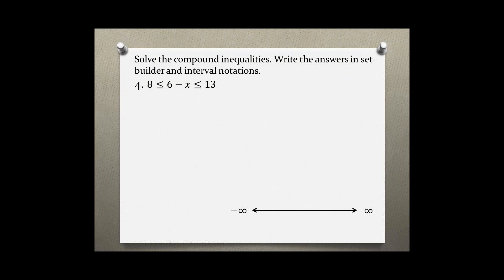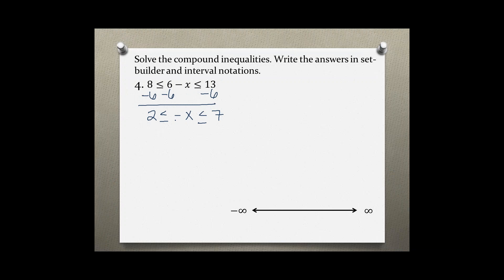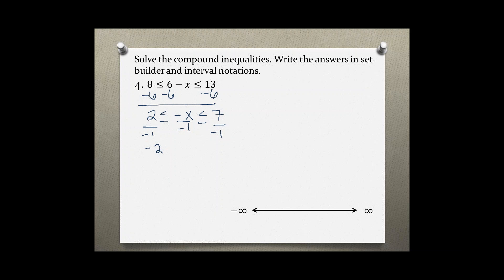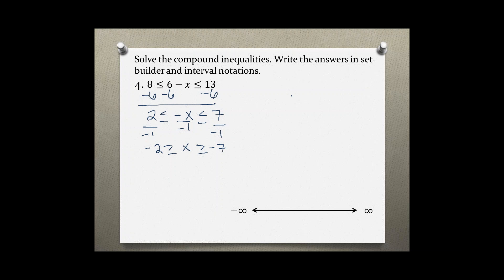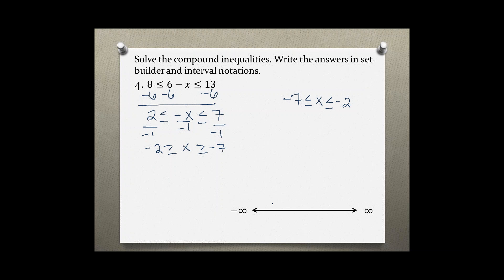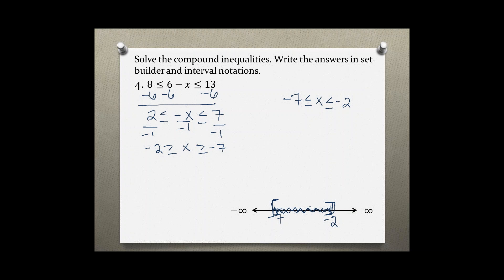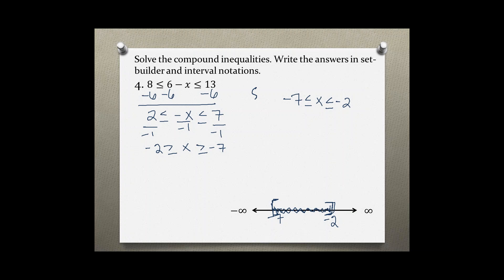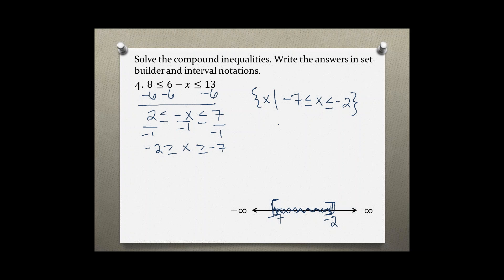Intermediate Algebra Your Turn A.2 #4